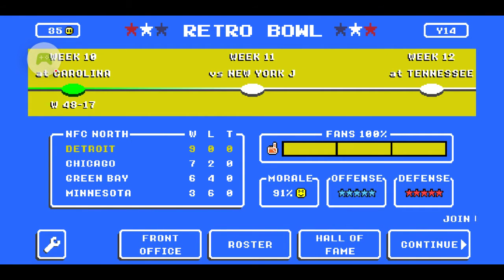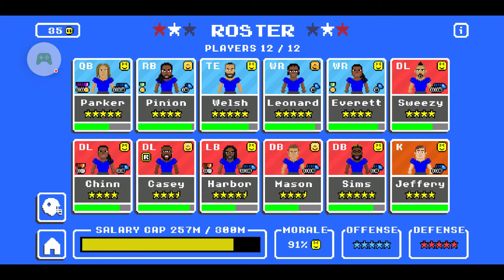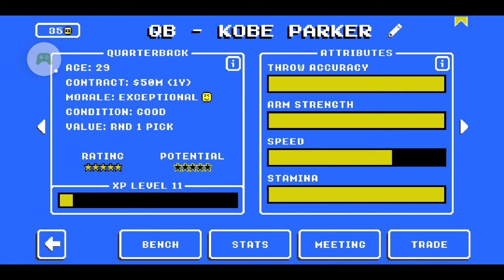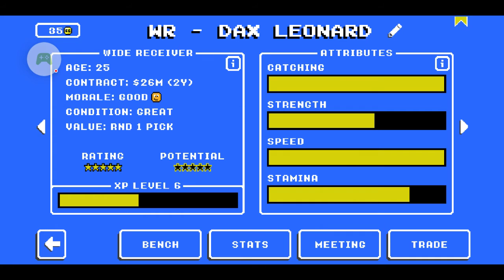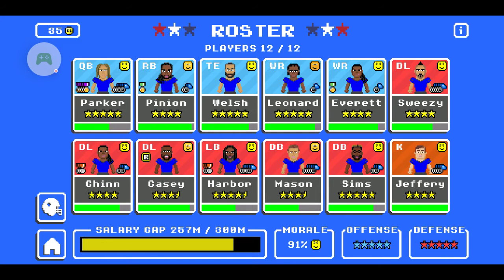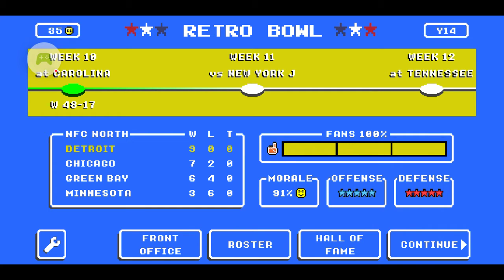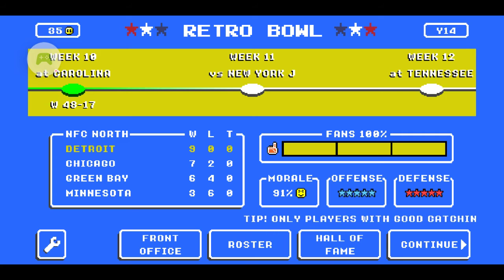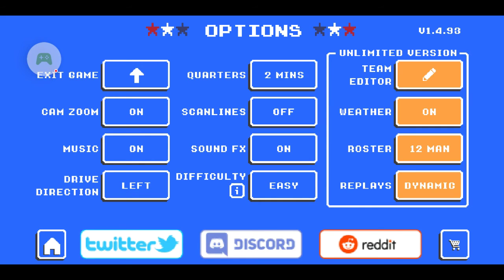How To Easily Make A Perfect Team On Retro Bowl